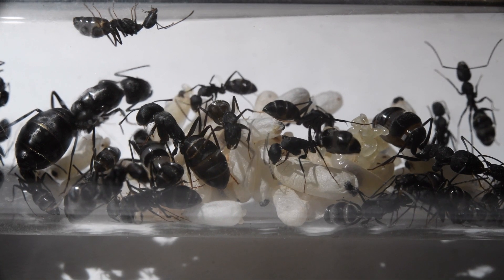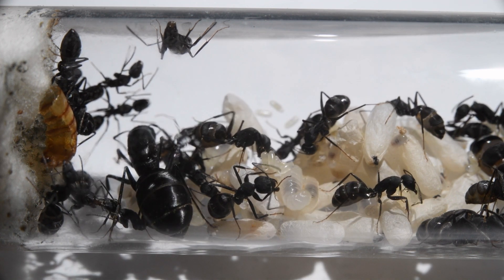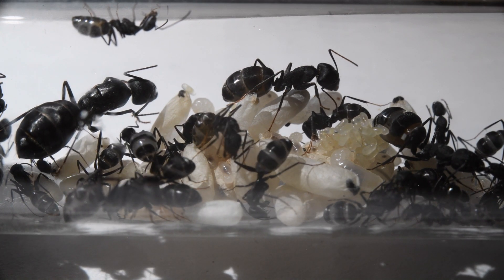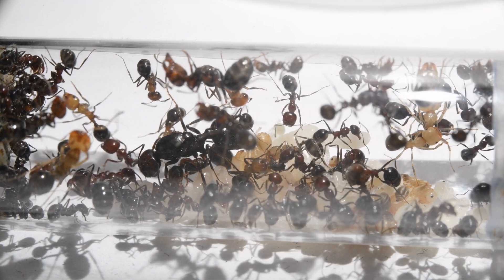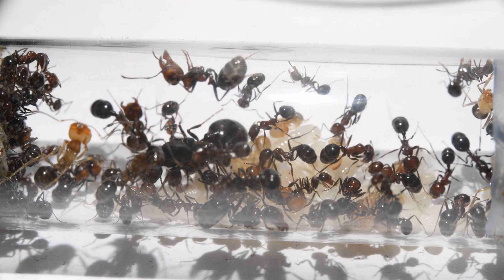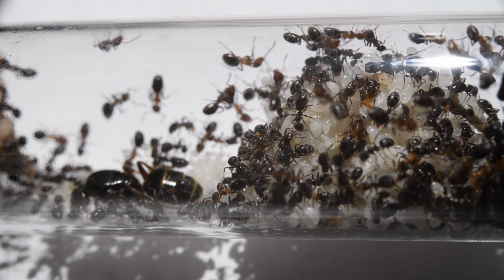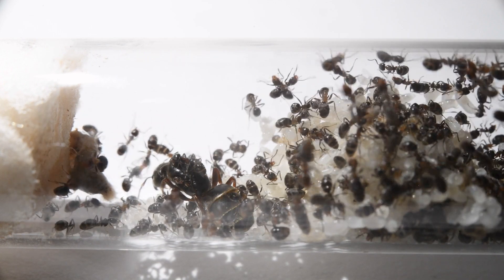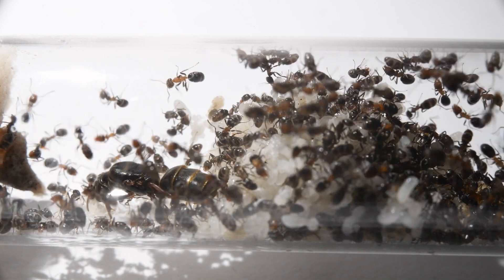My Exotic Ant Colonies | Ant Room Tour #1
A showcase of the ants I keep that aren't native to Finland: Camponotus feae, Messor minor and Liometopum microcephalum.

MUSIC CREDITS